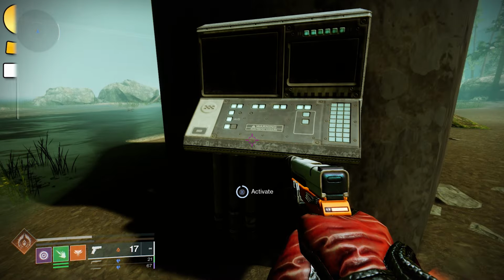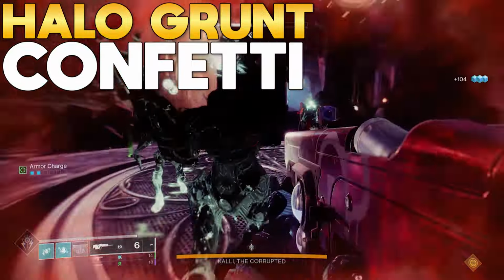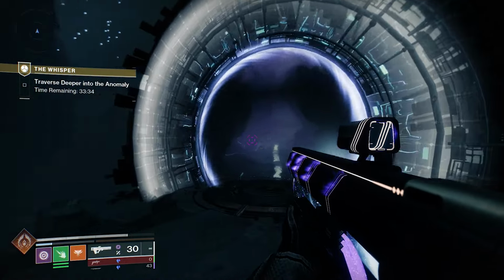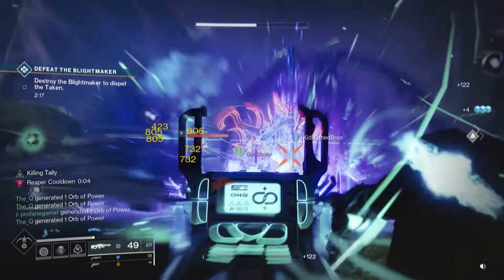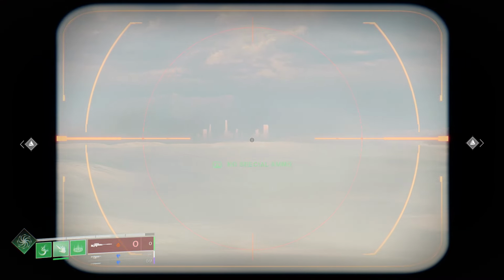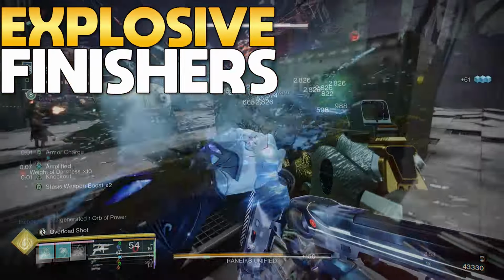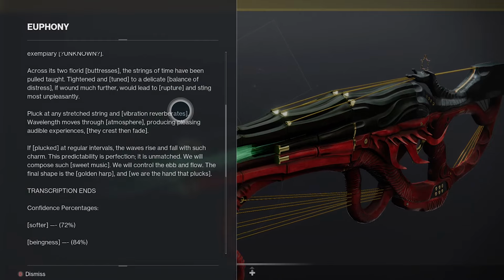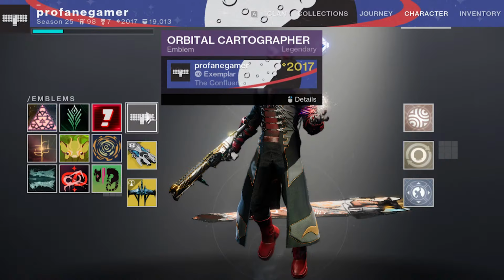34 Secrets, Easter Eggs & Hidden Details That You NEVER Knew About! | Destiny 2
34 Secrets and Easter Eggs in Destiny 2! I Bet You Didn't Know About All Of These!

Destiny 2 Final Shape Easter Eggs and Secrets. Destiny 2 Lightfall Easter Eggs and Secrets. Destiny 2 Easter Eggs and Secrets.

Time Stamps:
00:00:00 - Intro
00:01:20 - 1st Secret
00:01:52 - 2nd Secret
00:02:20 - 3rd Secret
00:02:40 - 4th Secret
00:03:05 - 5th Secret
00:03:30 - 6th Secret
00:03:55 - 7th Secret
00:04:20 - 8th Secret
00:04:35 - 9th Secret
00:05:15 - 10th Secret
00:05:35 - 11th Secret
00:06:00 - 12th Secret
00:06:25 - 13th Secret
00:06:40 - 14th Secret
00:06:55 - 15th Secret
00:07:15 - 16th Secret
00:07:30 - 17th Secret
00:07:55 - 18th Secret
00:08:15 - 19th Secret
00:08:35 - 20th Secret
00:08:45 - 21st Secret
00:09:00 - 22nd Secret
00:09:25 - 23rd Secret
00:09:40 - 24th Secret
00:09:55 - 25th Secret
00:10:10 - 26th Secret
00:10:30 - 27th Secret
00:11:00 - 28th Secret
00:11:20 - 29th Secret
00:11:50 - 30th Secret
00:12:05 - 31st Secret
00:12:20 - 32nd Secret
00:12:40 - 33rd Secret
00:13:00 - 34th Secret
00:13:30 - Closing

🎮 HELPFUL LINKS 🎮

Profanendobscene

Profanendobscene